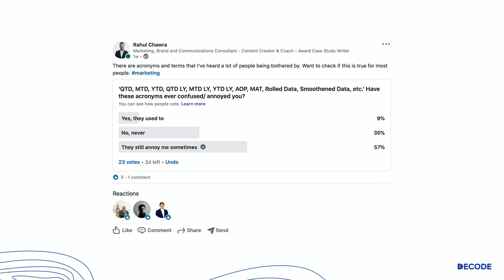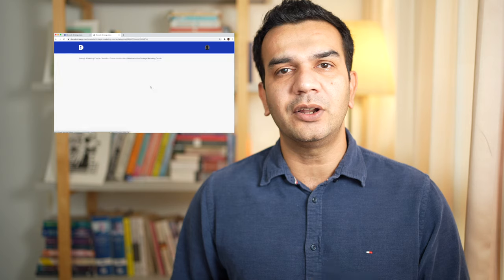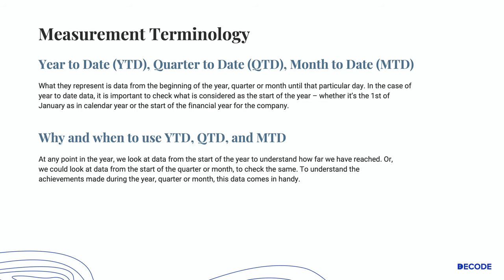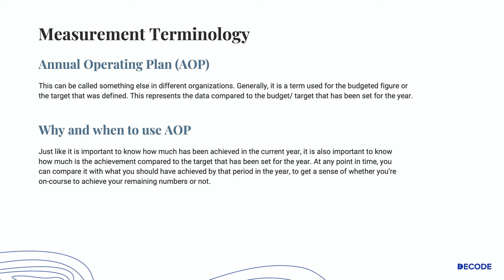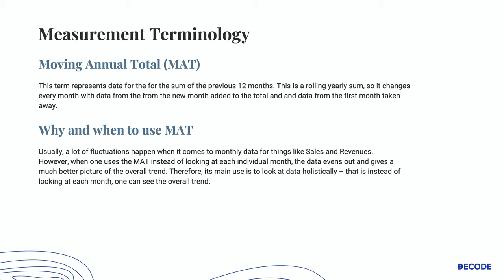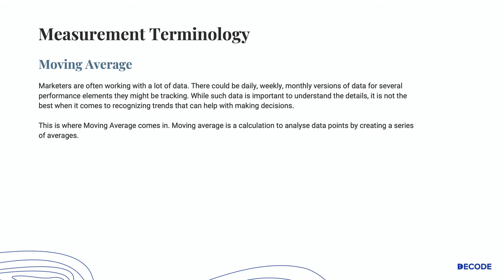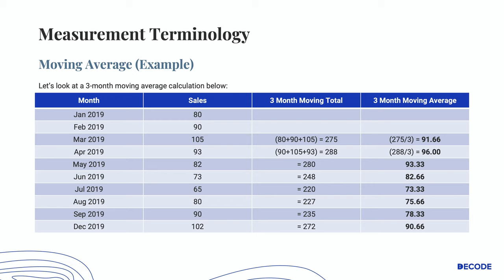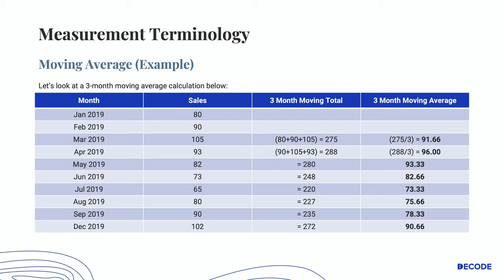YTD, QTD, MTD, AOP, MAT, Moving Average, Rolling Data, YTDLY, QTDLY & MTDLY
In a recent survey I ran on Linkedin, I asked the following question:

‘QTD, MTD, YTD, QTD LY, MTD LY, YTD LY, AOP, MAT, Rolled Data, Smoothened Data, etc.’ Have these acronyms ever confused/ annoyed you?

1 – Yes they used to
2 – No, never
3 – They still annoy me sometimes

The following are the results of the survey:

8% – Yes they used to
33% – No, never
58% – They still annoy me sometimes

Knowing that these basic terms that form an important part of every marketer’s day to day work, I decided to help solve this problem for good with the help of this video. I explain all the abbreviations, explain their meaning, usage and importance.

Want to level-up your marketing game and earn a seat at the marketing decision-table?

The Strategic Marketing course includes 15 years of experience of working with multiple brands in multiple markets. I have poured in all my learning into it - so that you can shortcut yourself up the career ladder.